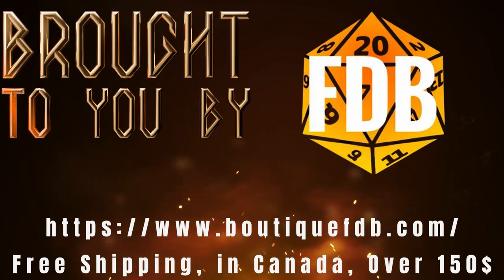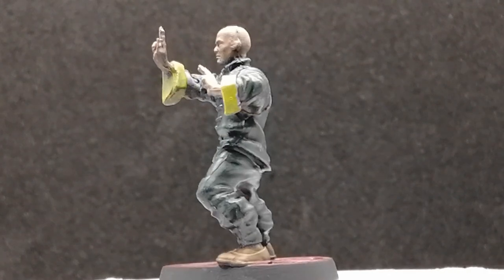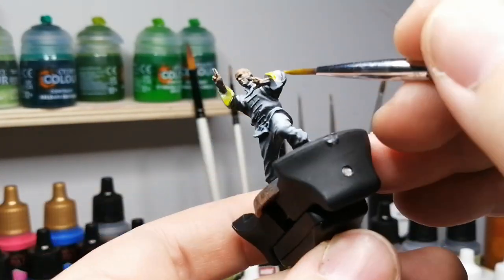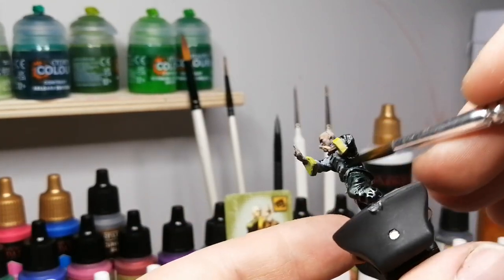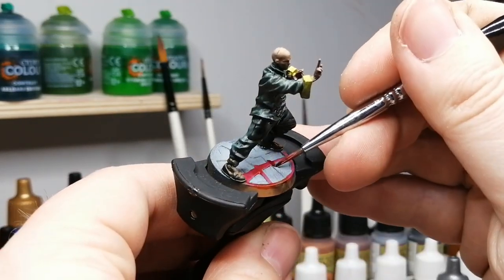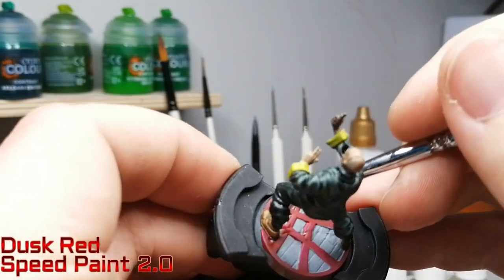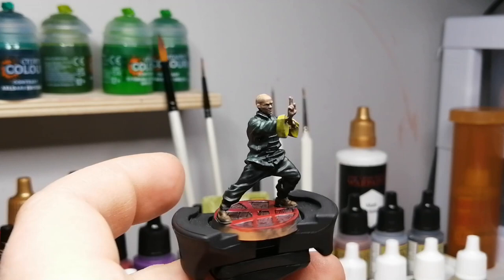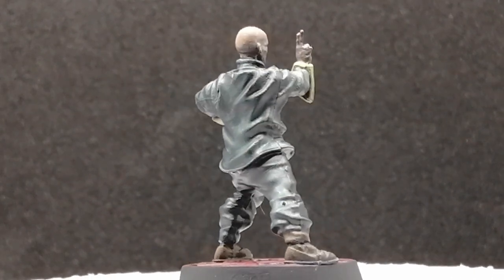How to Paint Wong from Marvel Zombies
Trying a warmer white zenithal highlight, Shark White air warpaint, to test the newest speed paints from The Army Painter.